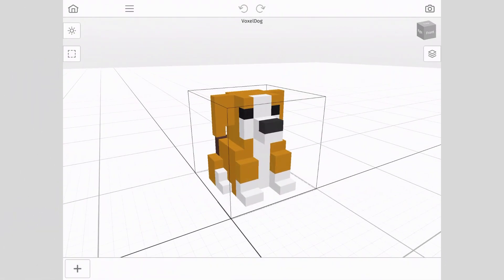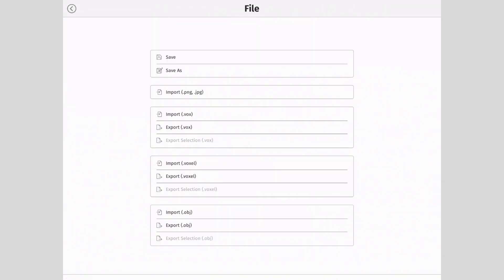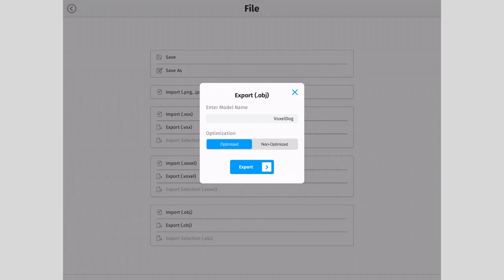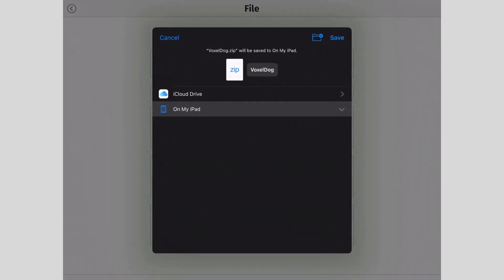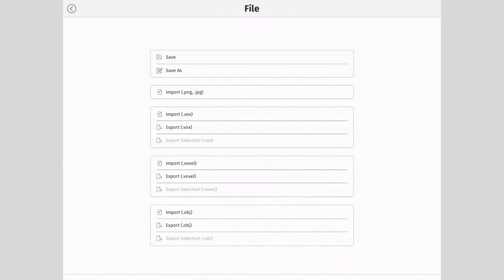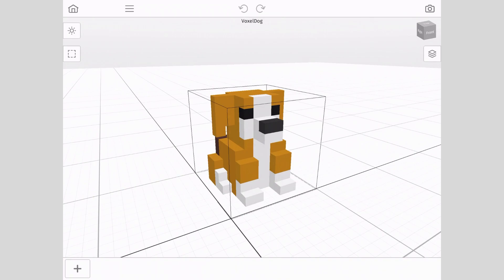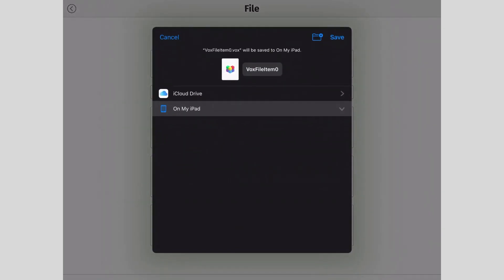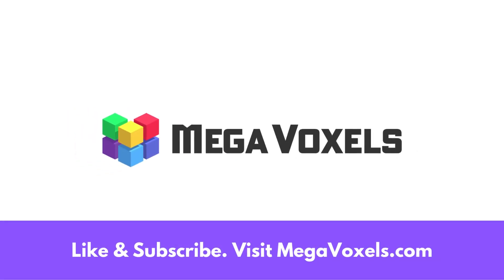How to Export a Voxel Art from Mega Voxels - Voxel Art Tutorial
Hello everyone! In this video tutorial we will be showing you how to export your voxel model from the Mega Voxels Editor. Once you design your voxel art model, you need to export it out in order to create 3D animations and video games in other 3rd party programs. You can do this by using some of the various export options such as OBJ, VOXEL and VOX. This process will allow you to export your model and use it in other applications.

Topics Covered in this Voxel Art Tutorial Include:

- How to export a Wavefront OBJ model for video games
- How to export a Mega Voxels VOXEL file to share with other
- How to export a MagicaVoxel VOX file to open in MagicaVoxel

For more voxel art tutorials and resources visit our